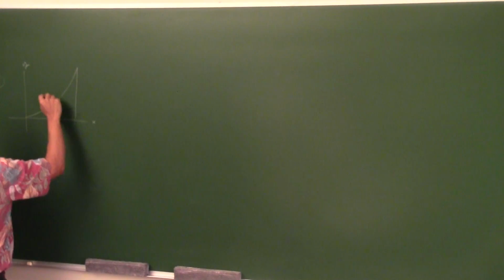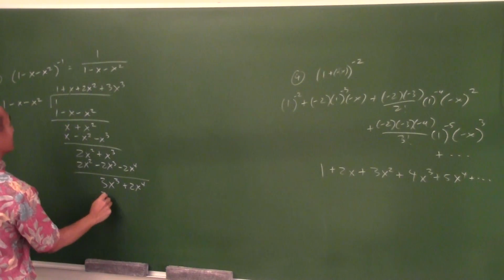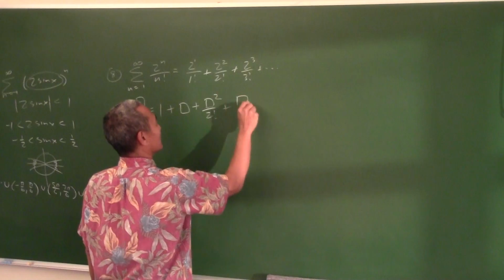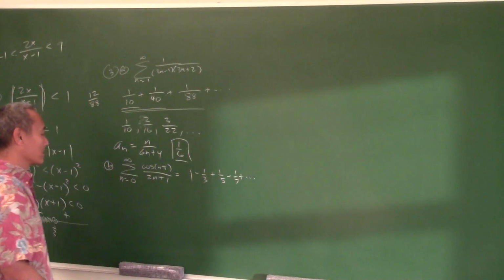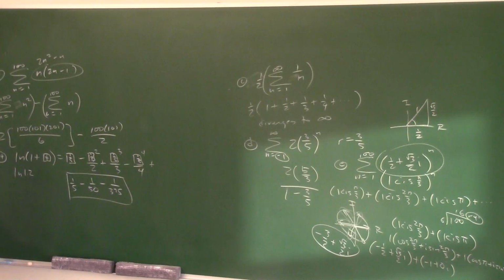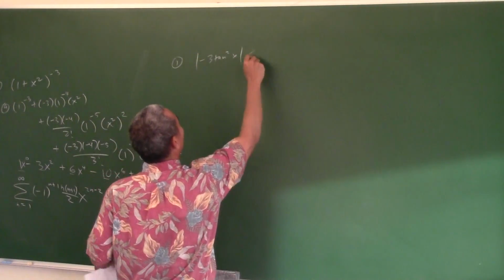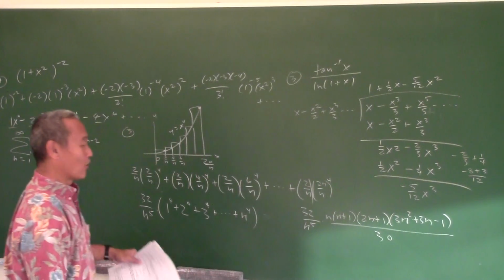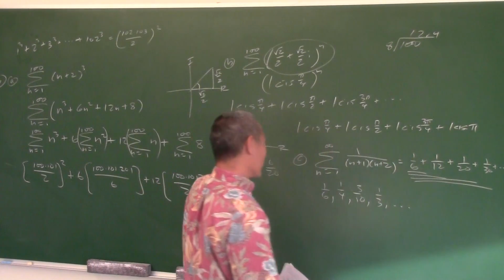PCH Discuss Series 5,6,7 Part I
PCH May 09, 2014 Discuss Series 5,6,7 Part I